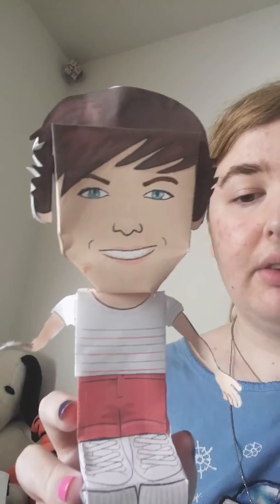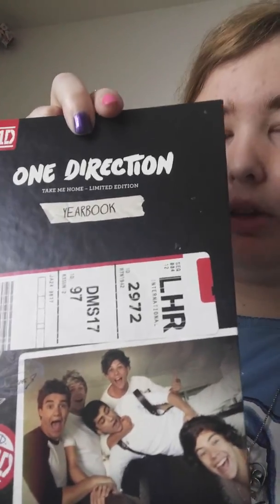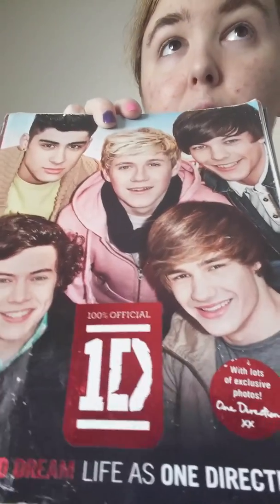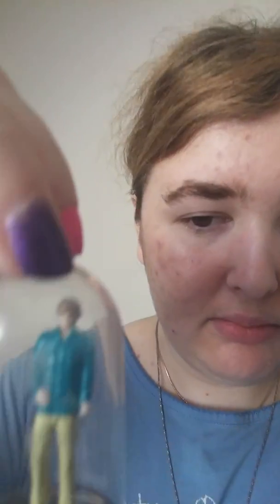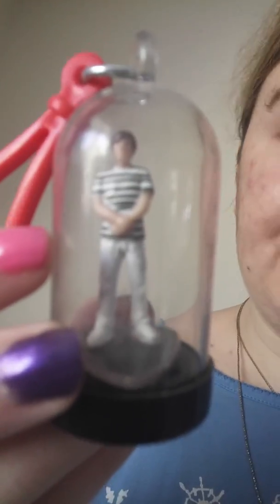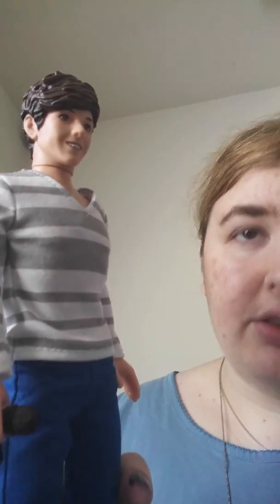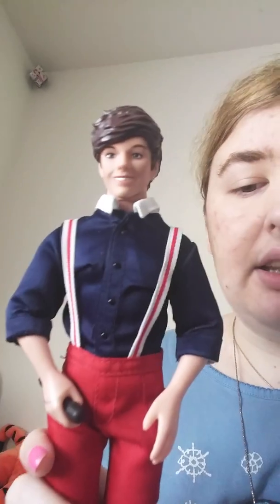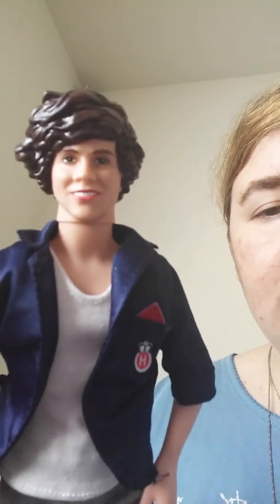One Direction merch part 1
My phone cut the video into 4 parts because of my storage space. /.\ Sorry!